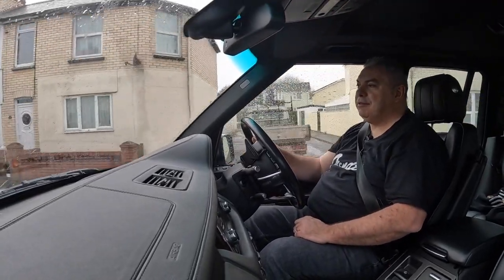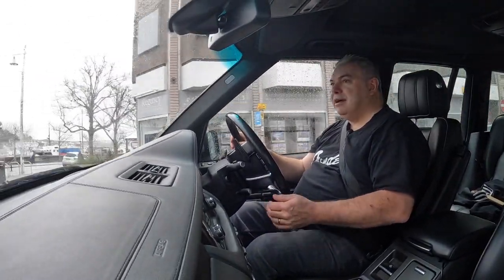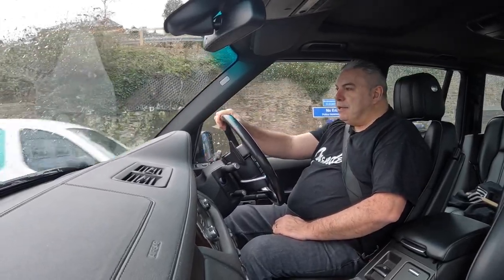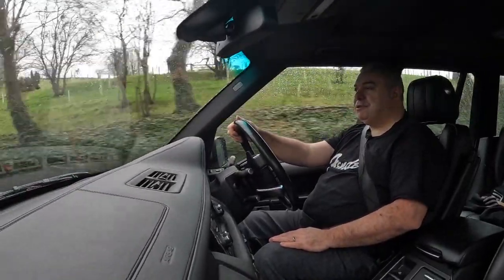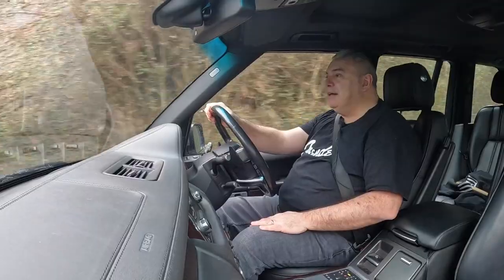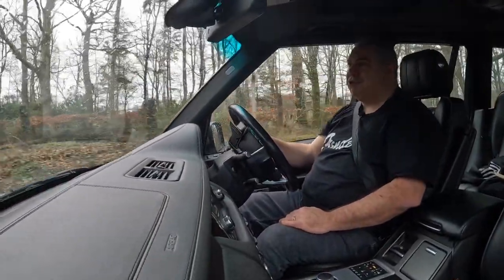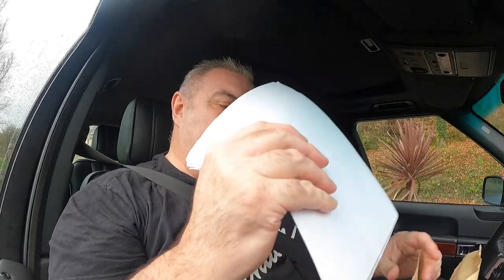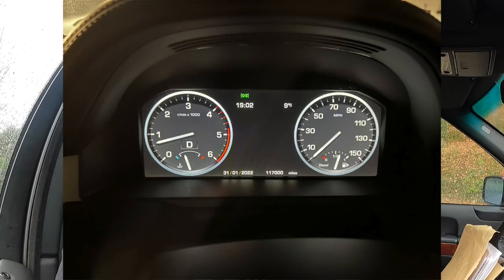2011 Range Rover Vogue 4 4 TDV8 2 year update with total ownership costs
This is my 2 year update on the total running costs of my 2011 Range Rover Vogue 4.4 TDV8.

I also managed to break it driving home to Devon from London on a very windy Sunday!

Side Steps Purchased on Ebay From
Fastlane Styling Europe Ltd
Fastlane Styling
Fast Lane Styling Europe Ltd
895 High Road
Romford, Chadwell Heath
Essex
RM6 4HL
United Kingdom

Locking Wheel Nuts

Lower Suspension Arms

Boot Liner

High Level Brake Light

Replacement Battery